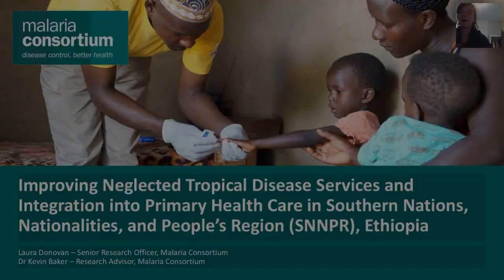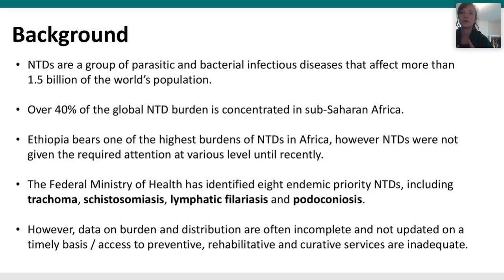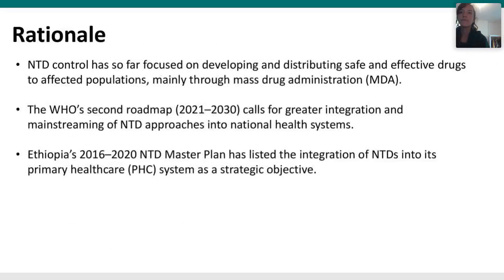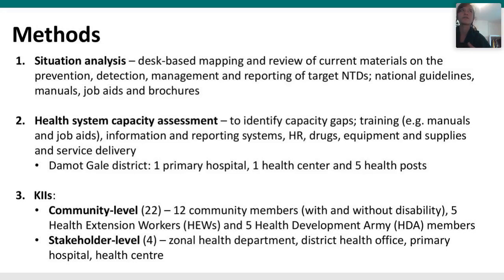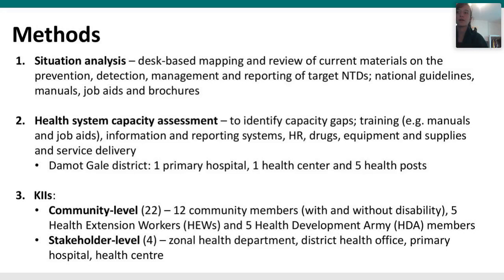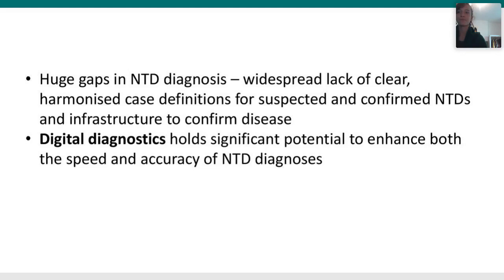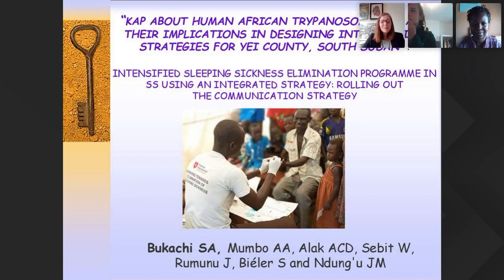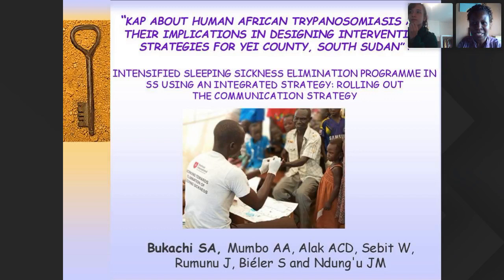Developing New Diagnostics for Neglected Tropical Diseases with the Community and Key Stakeholder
This ISNTD Connect session looks at "Developing New Diagnostics for Neglected Tropical Diseases with the Community and Key Stakeholder". Presentations and questions were answered by:

Laura Donovan (Senior Research Officer, Malaria Consortium) & Dr Kevin Baker (Research Advisor, Malaria Consortium)
"Improving Neglected Tropical Diseases (NTDs) Services and Integrating into Primary Health Care in Southern Nations, Nationalities, and People’s Region (SNNPR), Ethiopia – formative results from a mixed methods study"

Prof Salome Bukachi (Institute of Anthropology, Gender and Africa Studies, University of Nairobi)
"Knowledge, attitudes and practices about human African trypanosomiasis and their implications in designing intervention strategies for Yei county, South Sudan"

This webinar was recorded on Tuesday 27th July 2021 as part of the ISNTD Connect series of meetings launched in 2020 during the COVID19 pandemic and the global lockdowns to keep the science community connected.